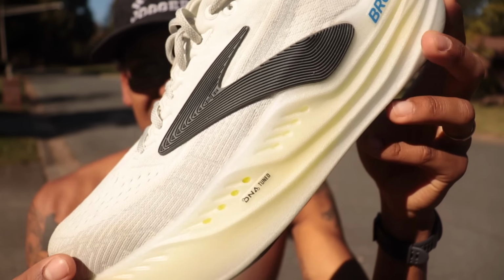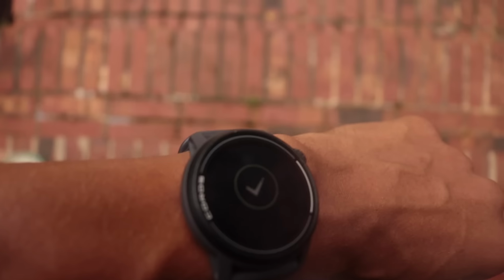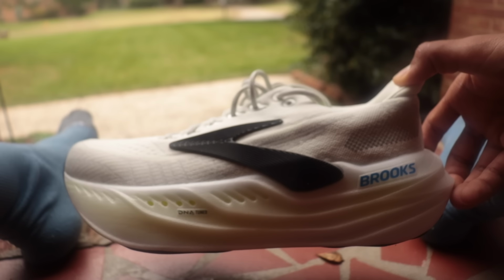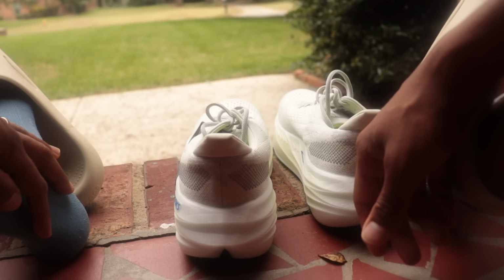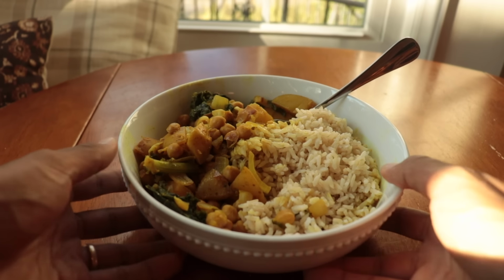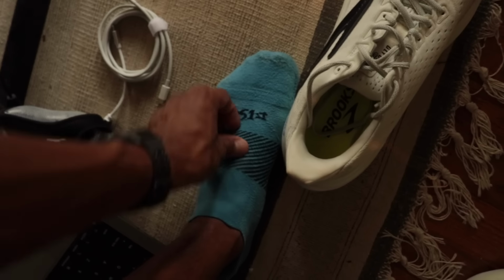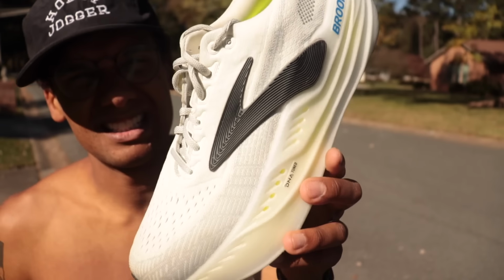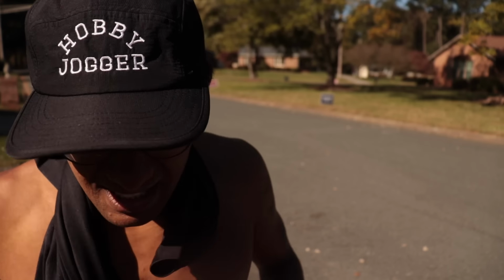My Last 100 Mile Review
Join the Supwell App to take your training to the next level. Buy/sell/trade running shoes and swap training and shoe advice with fellow hobby joggers

The Brooks Glycerin Max is a super max stack training shoe designed for the utmost in everyday comfort. Priced at $200, it competes with shoes like the Puma MagMax Nitro ($200) and Hoka Skyward X ($225). In this video, I give an overview of the Glycerin Max, take you through multiple days of running in it and let you know my thoughts at 100 miles. See links below for more coverage of the Glycerin Max.

0:00 - Intro
1:13 - Overview
4:45 - Post-Run Thoughts
18:54 - Mile 60
19:51 - Refuel in Supwell Kitchen
22:34 - Mile 100